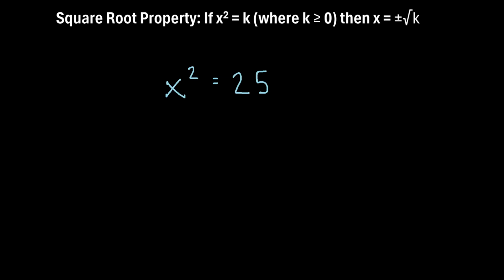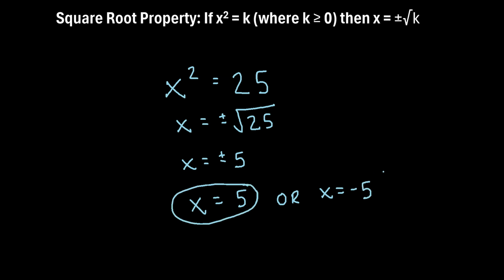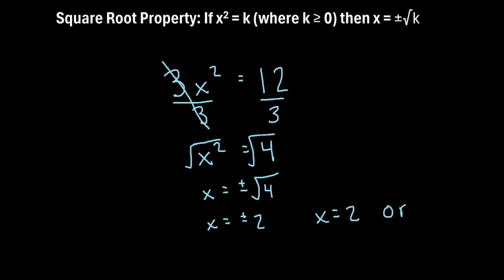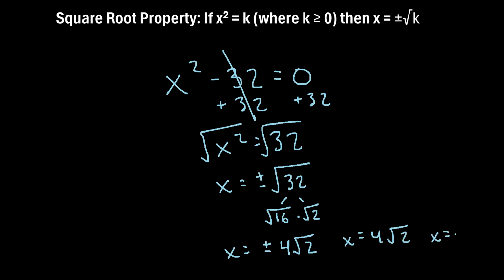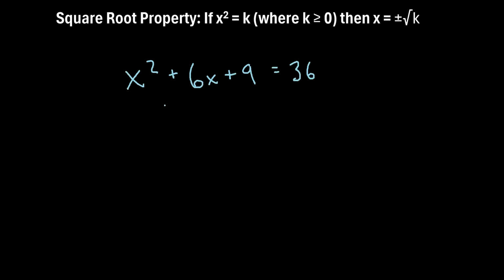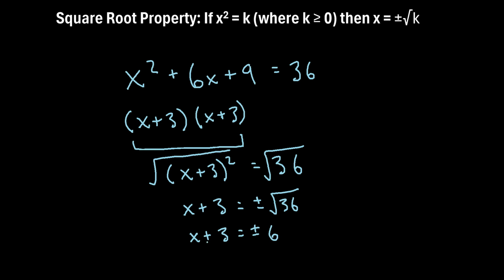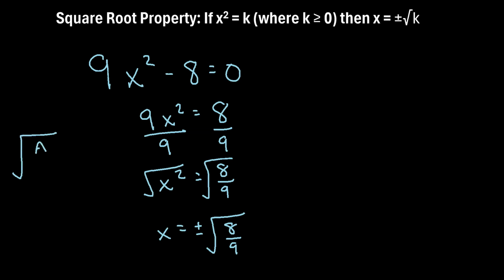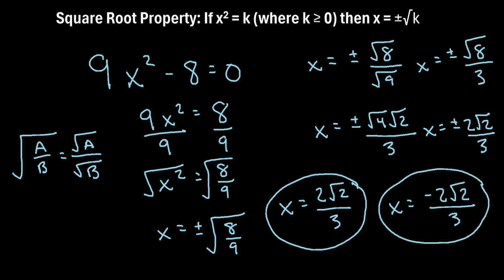Solve Quadratic Equations Using the Square Root Property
In this video I explain how to solve quadratic equations by using the square root property, including several examples.